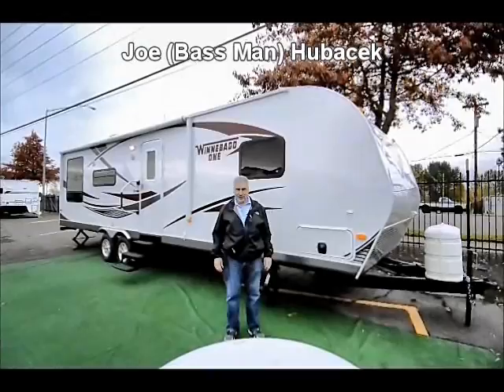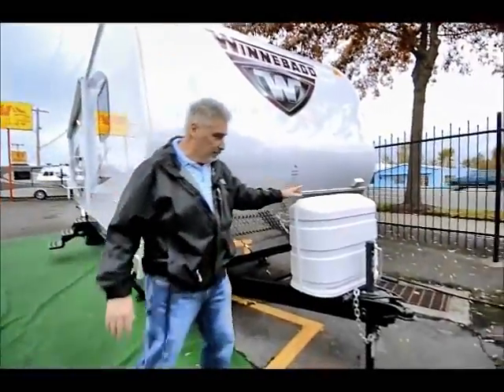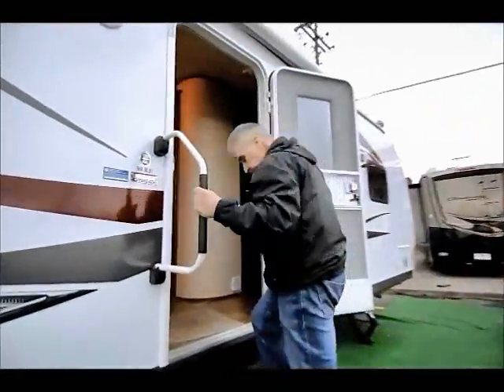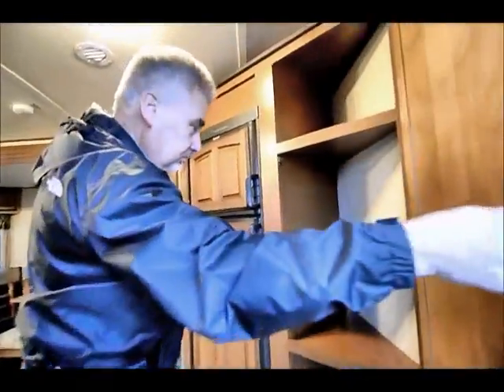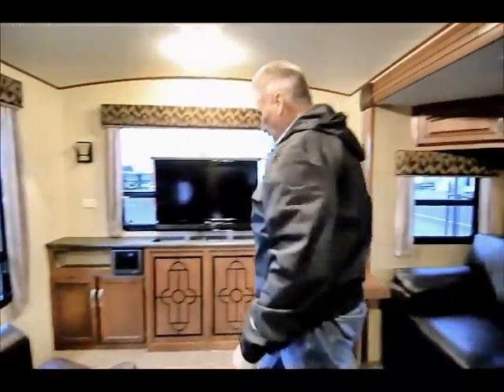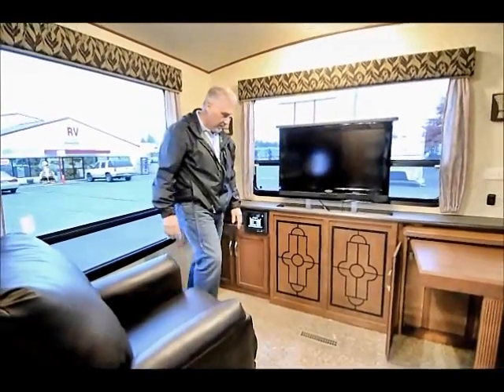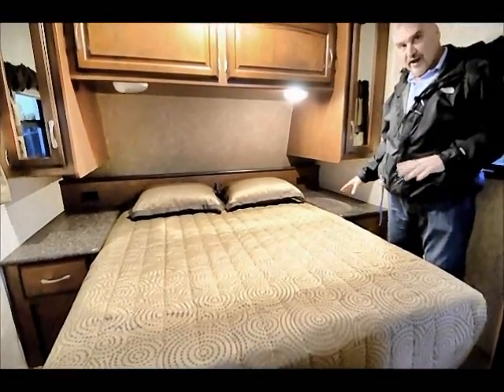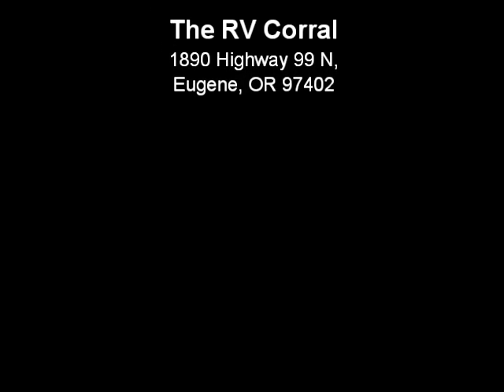The RV Corral 2012 Winnebago One 30RE - 34'6"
Stock  #  NT928  ~  VIN  #  C92774